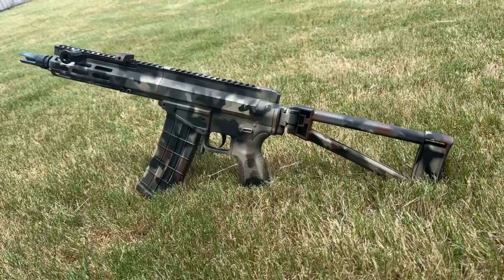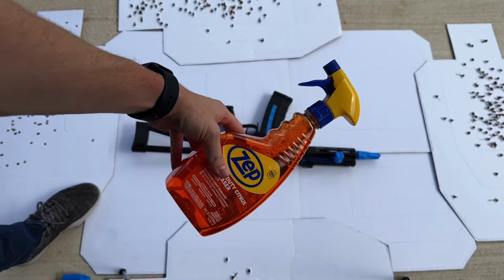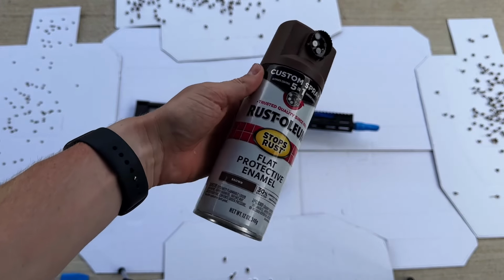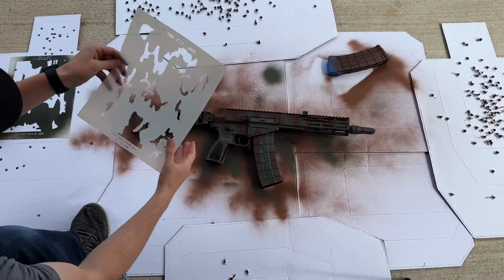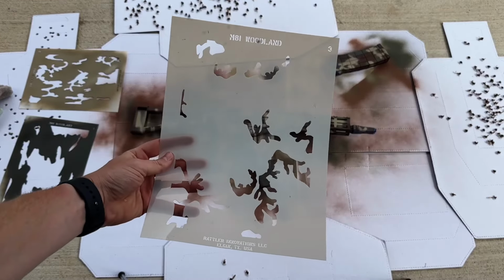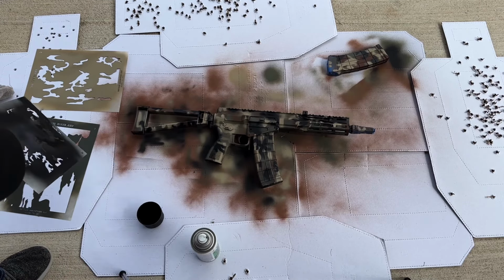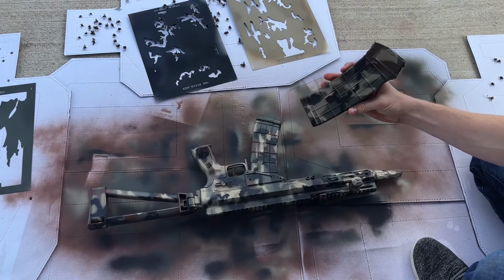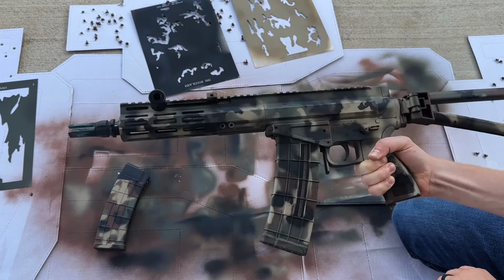How to Paint your Gun - EASY DIY Project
In this video we’ll be going over how to paint your gun or rifle with Spray Paint and with Rattler Innovation’s M81 Woodland Camo stencils. We are painting a Foxtrot Mike's Mike 102 Rifle "Slap Mod" Edition. I hope this is helpful!